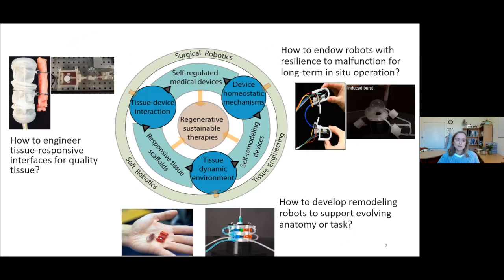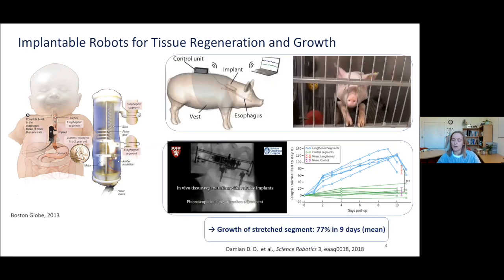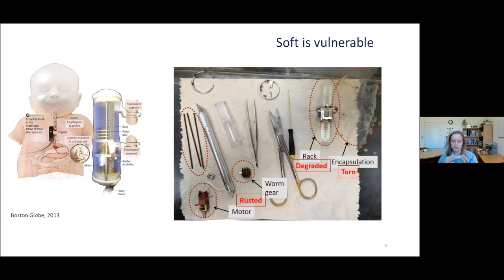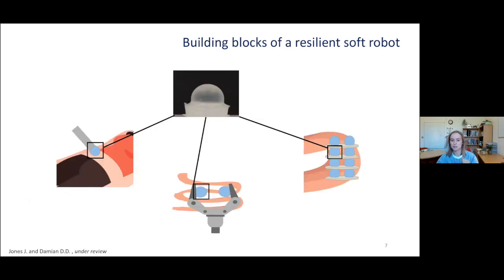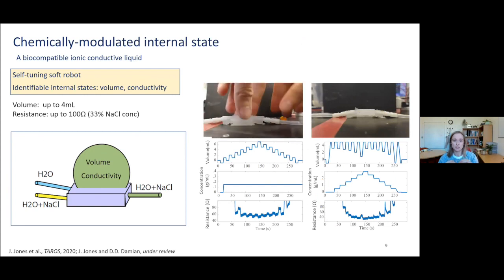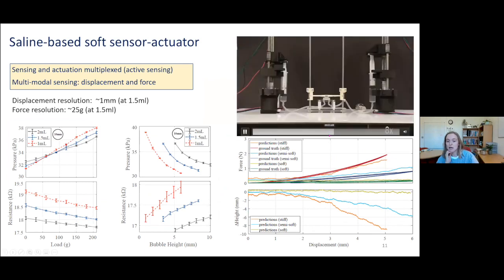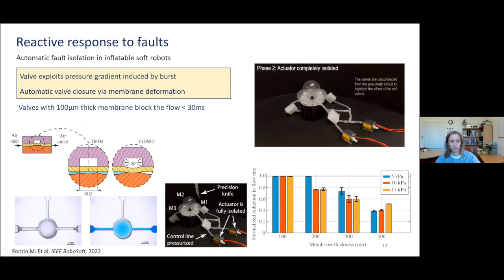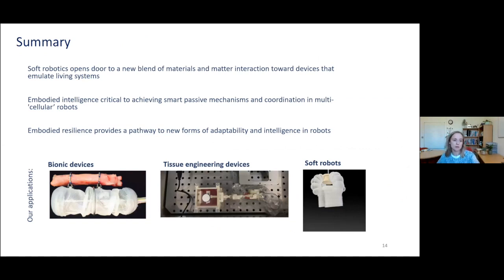Dana Damian: Resilient soft robots – a view from inside the human body, 24 March 2022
MORNING SHORT TALKS (VIDEOS)
Dana Damian: Resilient soft robots – a view from inside the human body
Etienne Burdet: Body adaptation to improve haptic sensitivity
Kenji Suzuki: Human Robotics and Embodied Intelligence
Kanako Harada: Interdisciplinary research for medical robots
Peter Xu: Digestion Robotics
Darwin Lau: Robotics for Smart Construction and Living
PANEL DISCUSSION